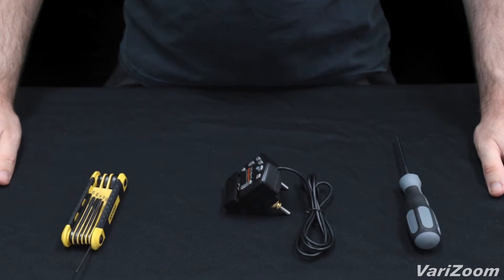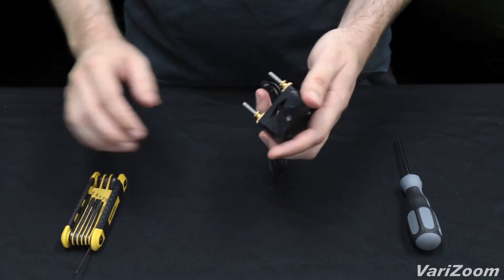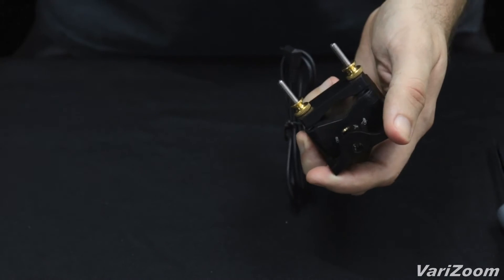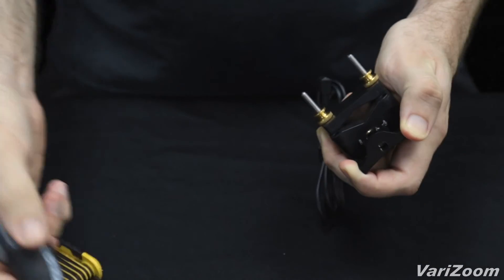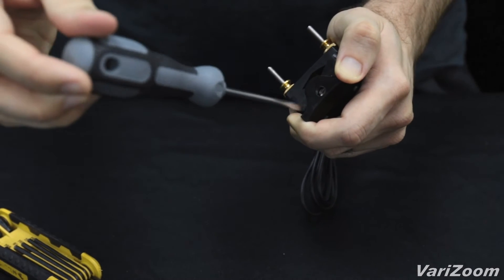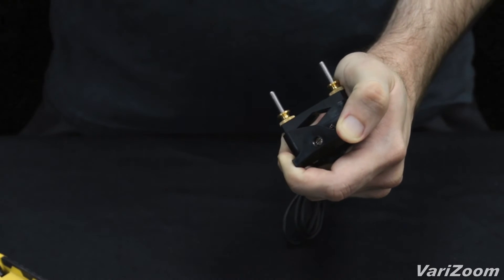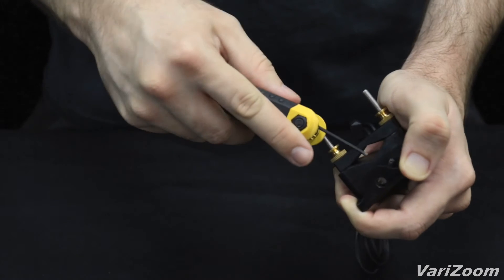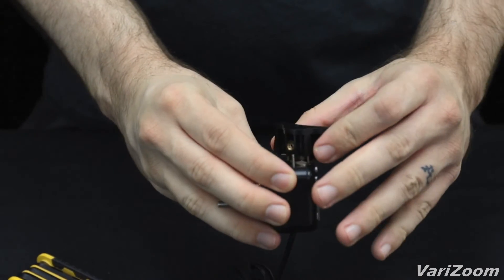Instruction VZ-Rock Control How To Recalibrate Rocker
Step by step instruction to adjust your rocker, if ever, it needs recalibrating